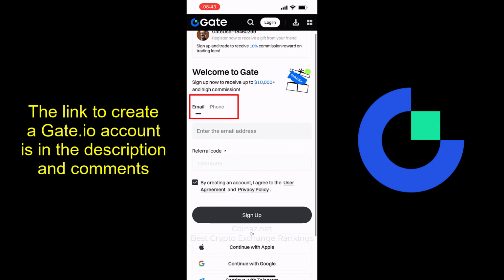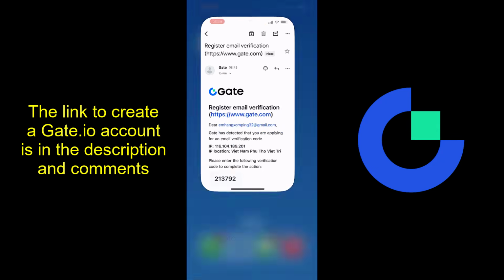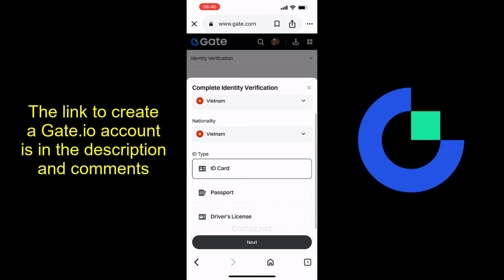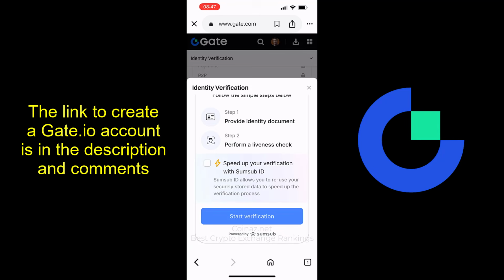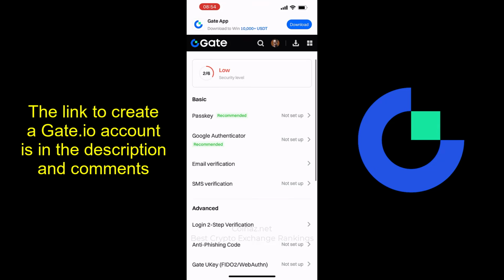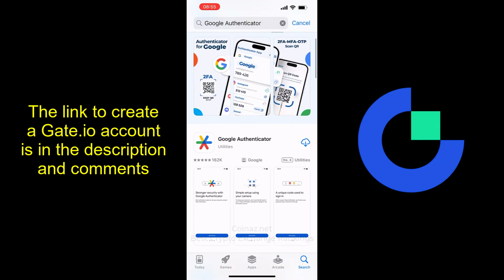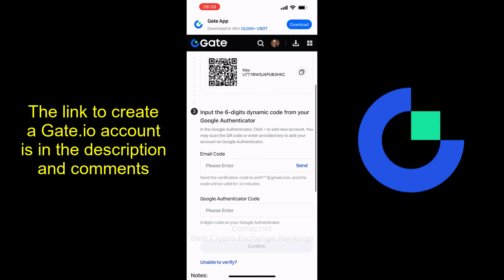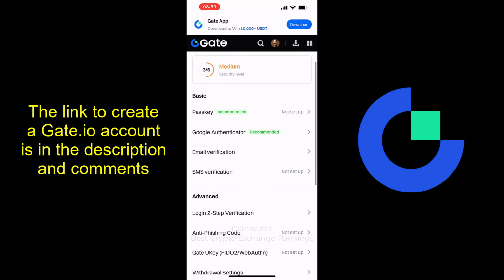How to Create a Gate.io Account (Beginner’s Guide) [1015ĐT]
How to create a Gate.io account
🔵 Frequently asked questions:
How do I create a Gate.io account step by step?
Is Gate.io available in my country?
What do I need to sign up for Gate.io (email or phone)?
How do I verify my Gate.io email and phone number?
How do I complete Gate.io KYC identity verification?
What documents are required for Gate.io KYC?
Why is my Gate.io verification pending or rejected?
How do I enable two-factor authentication (2FA) on Gate.io?
How do I secure my Gate.io account and password?
How do I log in to Gate.io if I forgot my password?
How do I deposit crypto to Gate.io after creating an account?
How do I buy crypto on Gate.io as a beginner?
What are Gate.io account limits without KYC?
How do I contact Gate.io support for account issues?
- How to Create a Gate.io Account: Step-by-Step Guide
- Gate.io Account Registration Guide for Beginners
- How to Sign Up on Gate.io (Easy Beginner Tutorial)
- Gate.io Sign Up: How to Open an Account
- Create a Gate.io Account in Minutes (Beginner Guide)
- Gate.io Registration: Complete Step-by-Step Tutorial
- How to Register on Gate.io: Quick Start Guide
- Gate.io Account Setup Guide: Sign Up and Get Started
- How to Make a Gate.io Account (Beginner-Friendly Guide)
- Gate.io Signup Tutorial: Create Your Account Fast
- How to Create and Verify a Gate.io Account
- Gate.io Account Creation: Beginner’s Step-by-Step Walkthrough
- How to Open a Gate.io Account and Start Trading
- Gate.io Sign Up and Account Verification Guide
- Gate.io Registration and KYC: How to Create an Account
How to Create a Gate.io Account (Beginner’s Guide) [1015ĐT]; create a gate.io account,how to create a gate.io account,gate.io account creation guide, 2026, 2027, 2028, 2029, 2030, 2031, 2032, 2033, 2034, 2035.